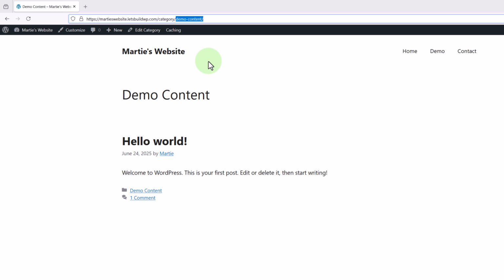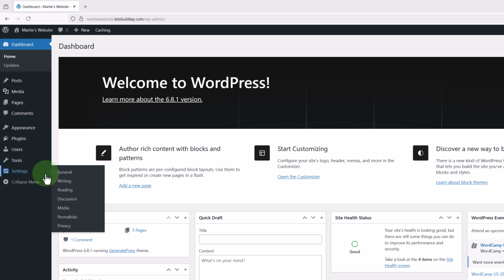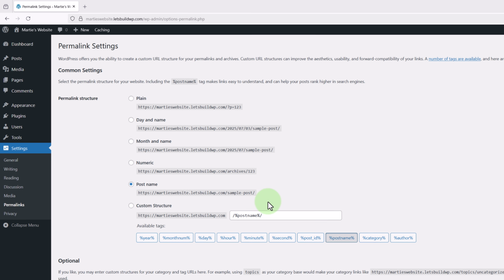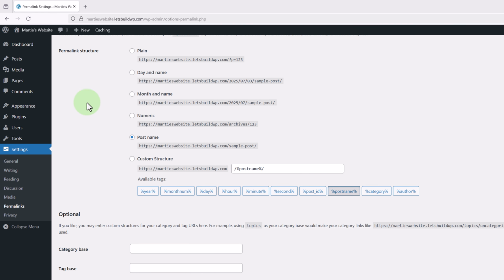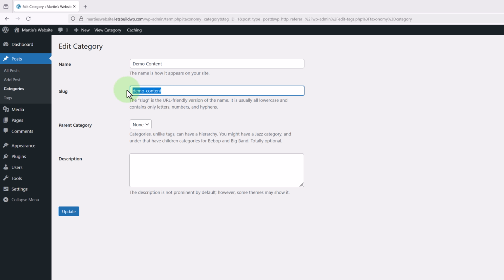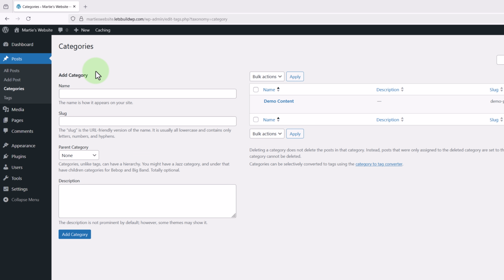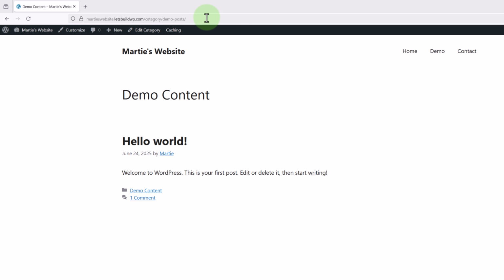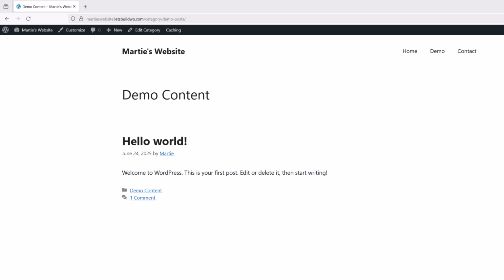How To Change Category URL in WordPress (No Plugins Needed)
How To Change Category URL in WordPress
In this quick tutorial, I’ll show you how to change the URLs for your WordPress category pages.

To do this, we just need to make sure our website’s permalinks are set up correctly.

Then, we can edit the category and change the “Slug” text.

It only takes a few seconds and doesn’t require any plugins or coding.

🔗  RELATED LINKS

⏱️  TIMESTAMPS

00:00 – Introduction
00:20 – Check WordPress Permalinks
00:50 – Change Category URL (Slug)
01:10 – View Changes
01:30 – Remove /Category in URL
01:39 – Outro

🚀 WEB HOSTING

I recommend using Bluehost hosting for WordPress.

Bluehost are super popular.
They’re very reasonably priced.
They offer a free domain name with their hosting packages.

(they’re even recommended by WordPress.org as one of their top hosting providers)

🎓  RECENT TUTORIALS

Martie.

P.S.

📝  VIDEO TRANSCRIPT

Hi guys, my name’s Martie.

And in this video, I’m going to show you how to change category URLs in WordPress.

So, what it says after our domain name, when viewing a category page.

So, for example, if we look at the URL for my category called “Demo Content”.

We can see it says “demo content” after the domain name.

But, if we want to change this to say something else.

First, we need to make sure we have our Permalinks set up the right way.

To do this, we’re going to visit the Dashboard.

Hover over Settings on the left and click into Permalinks.

Then here, we want to make sure this is set to either Post name or Custom Structure.

As long as it says postname somewhere in this box, it’s going to work.

Then, if we changed anything here, we just need to click Save Changes at the bottom.

And now, we can change our actual category URLs.

To do this, we’re going to hover over Posts on the left and click into Categories.

Then, if we hover over the category we want to change and click Edit.

We can change the text in this box, labelled Slug.

And we can type whatever we like in here.

Then, once we’re done, we need to click Update at the bottom, to save our changes.

And now, if we click this link at the top, to go back.

Hover over the category name and click View.

If we look up at the top.

We can see the URL has changed and it’s now showing the new text we entered.

And if you want to get rid of the word category, before the actual category name in your URL.

I’ve linked to a video in the description, that shows you how to do this.

So, that’s us now at the end.

And that was how to change category URLs in WordPress.

And if you did, please give it a like here on YouTube to show your support.

Once again, my name’s Martie from letsbuildwp.com.